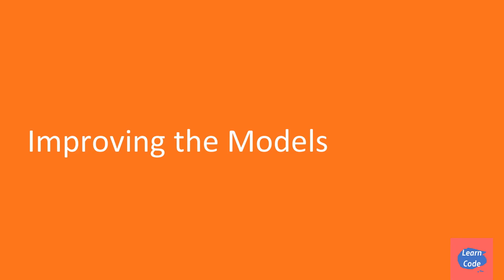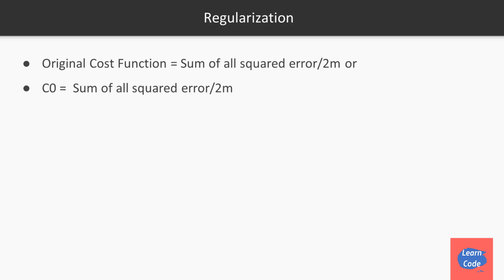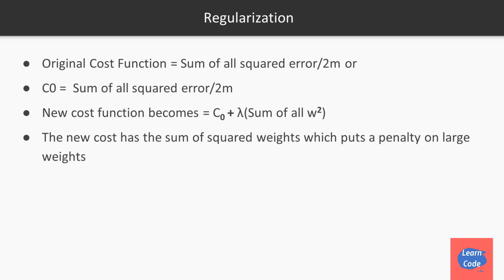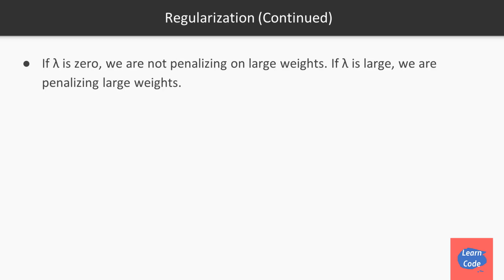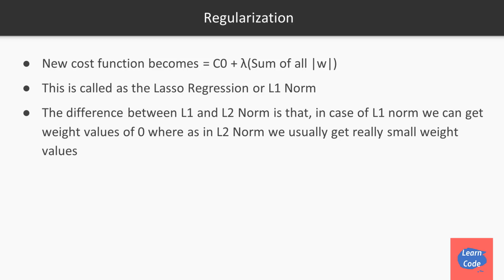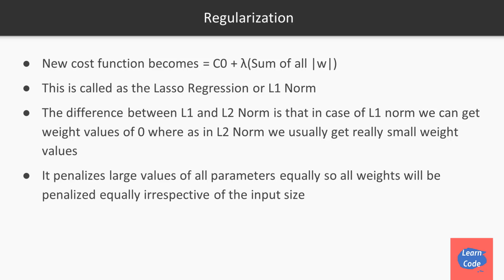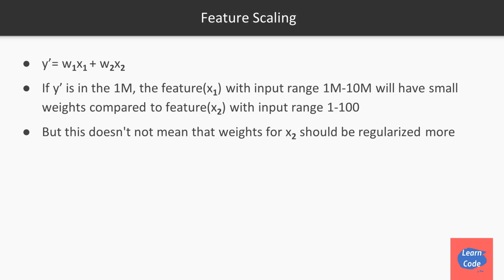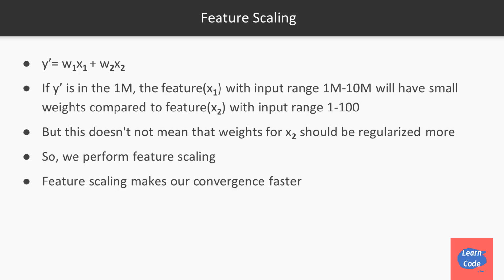Improving the Models : Machine learning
Improving the Models

Bias and variance are the two components of imprecision in predictive models, and in general there is a trade-off between them, so normally reducing one tends to increase the other. Bias in predictive models is a measure of model rigidity andinflexibility, and means that your model is not capturing all the signal it could from the data. Bias is also known as under-fitting. Variance on the other hand is a measure of model inconsistency, high variance models tend to perform very well on some data points and really bad on others. This is also known as over-fittingand means that your model is too flexible for the amount of training data you have and ends up picking up noise in addition to the signal, learning random patterns that happen by chance and do not generalize beyond your training data.

- learn code school